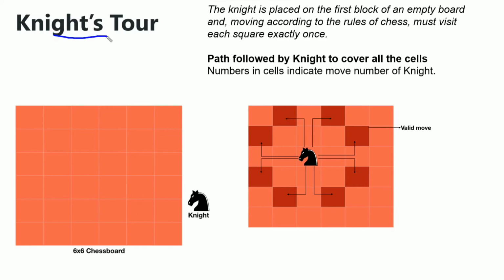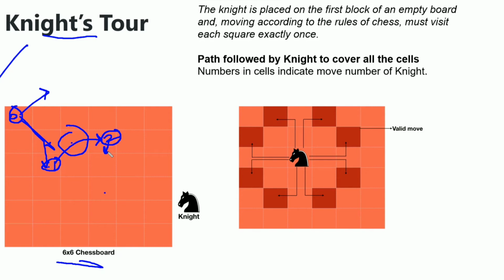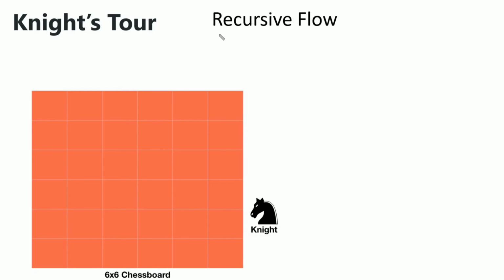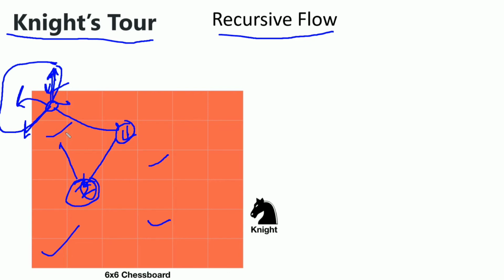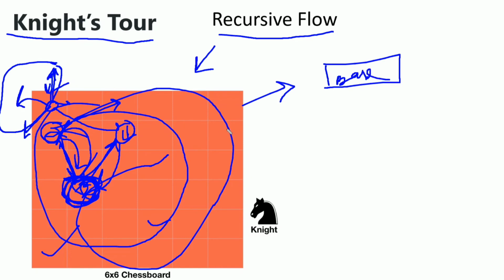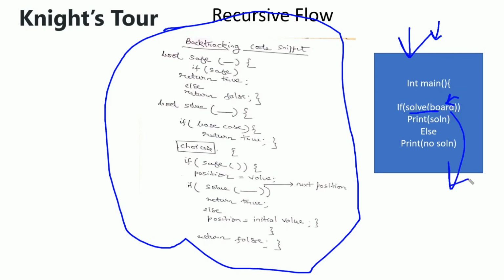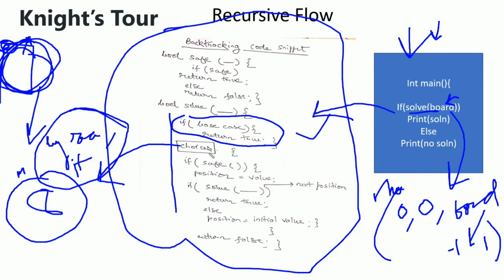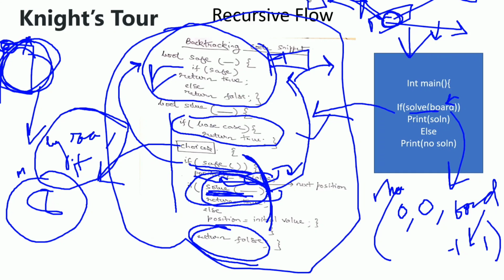3.Knight's Tour | Backtracking | recursive flow| generalized code|Harshit jain[NITA]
3.Knight's Tour | Backtracking | recursive flow| generalized code|Harshit jain[NITA]